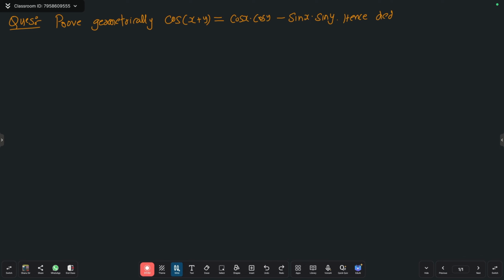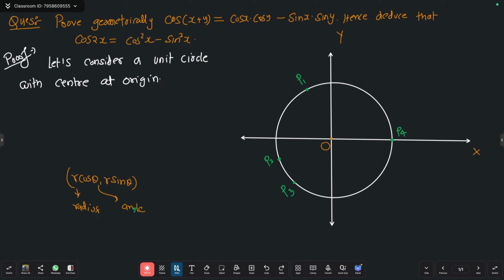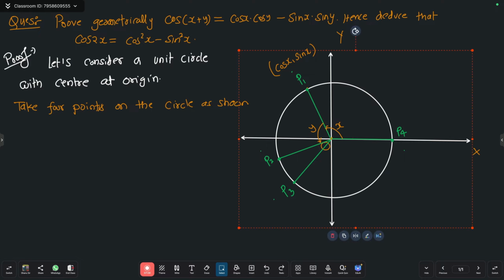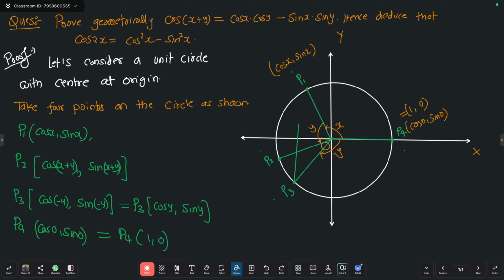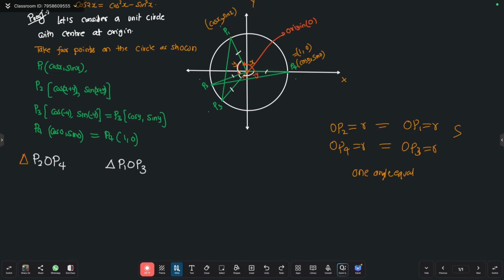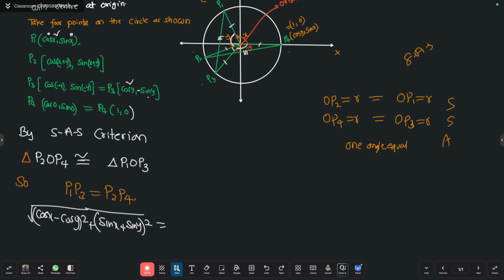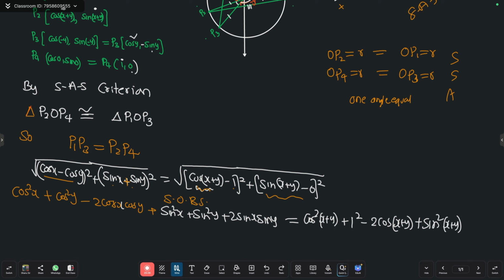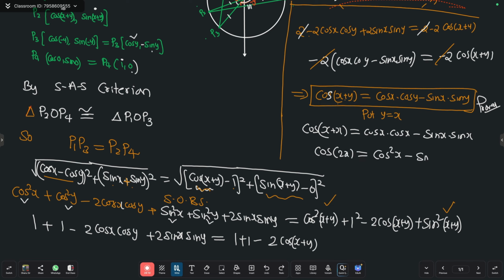​cos(x+y) Geometric Proof Class 11 Maths | Chapter 3 Trigonometric Functions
Master the geometric proof of cos(x+y) = cos x cos y - sin x sin y for Class 11 Mathematics! In this video, we break down the unit circle geometric proof step-by-step so you can easily score full marks in your CBSE / State Board exams.

Trigonometric identities can be tricky, but using the geometric approach on a unit circle makes understanding angle addition formulas intuitive and crystal clear. Watch till the end for important exam tips and common mistakes to avoid!

Timestamps:
0:00 - Introduction & Formula Overview
2:05 - Setting up the Unit Circle Diagram
3:19 - Step-by-Step Geometric Construction (Angles x and y)
6:30 - Deriving Coordinates of Points P1, P2, P3, and P4
12:35 - Using Distance Formula to Equate Segments
16:31 - Simplifying and Finalizing the Proof of cos(x+y)

📚 Useful Resources for Class 11 Maths:
- NCERT Chapter 3 Solutions: []